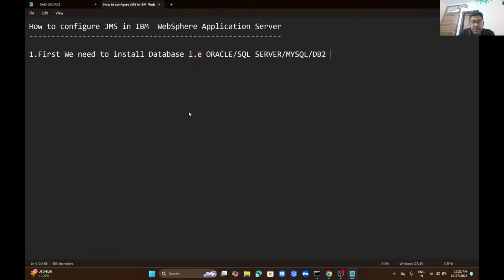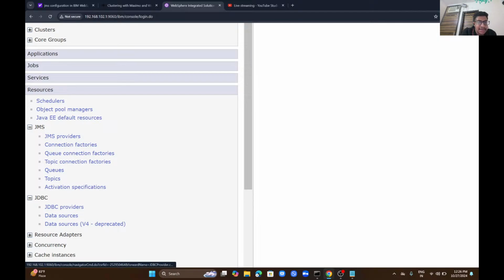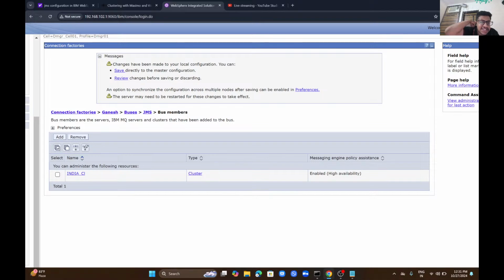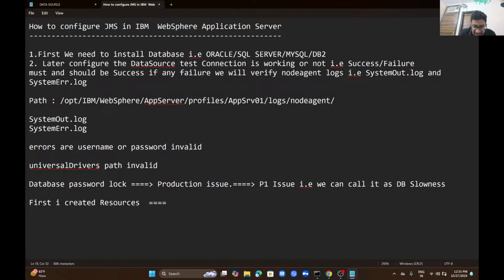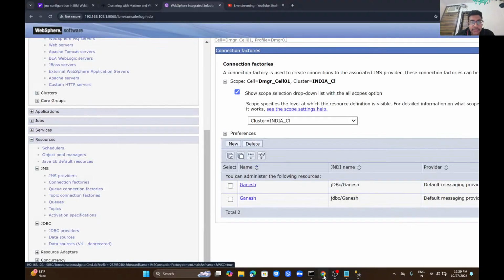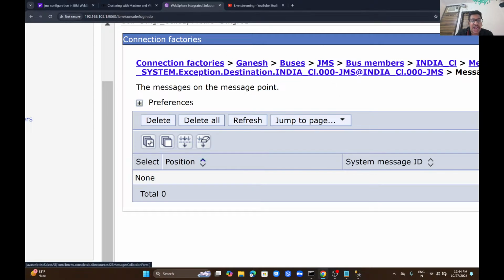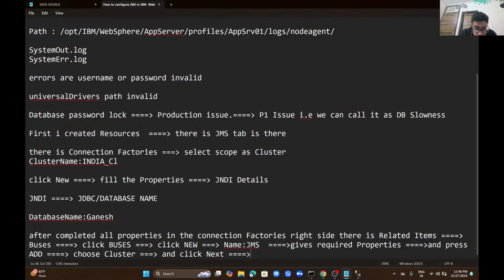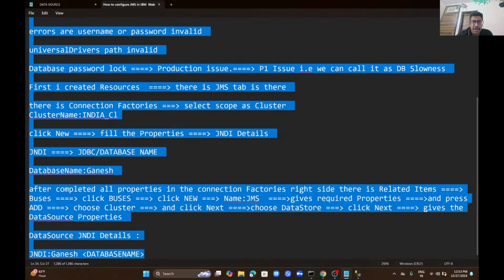How to Configure JMS in IBM WebSphere Application Server